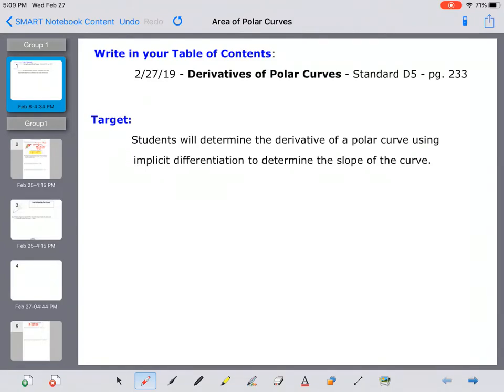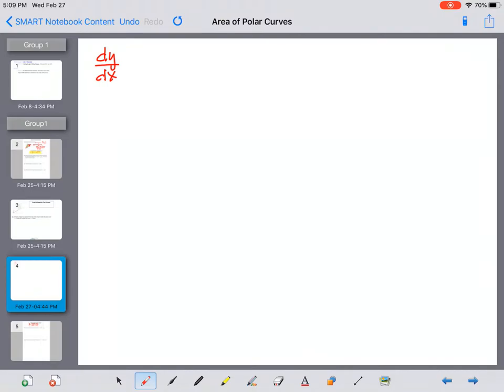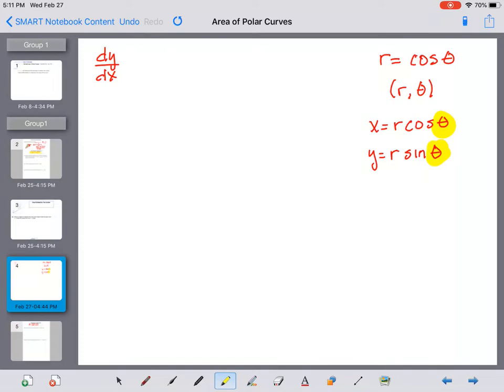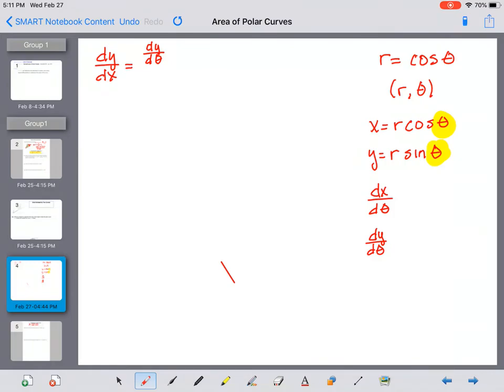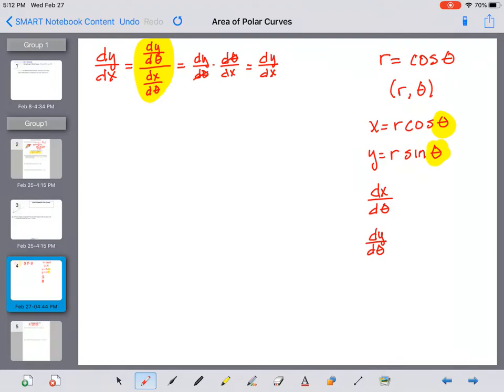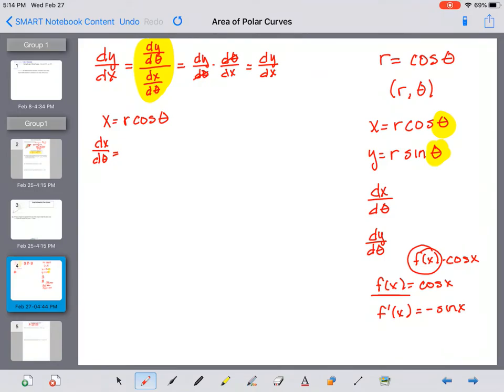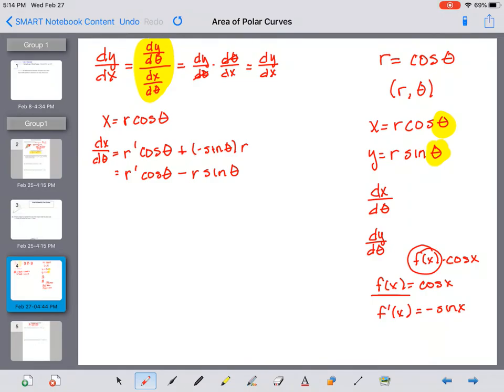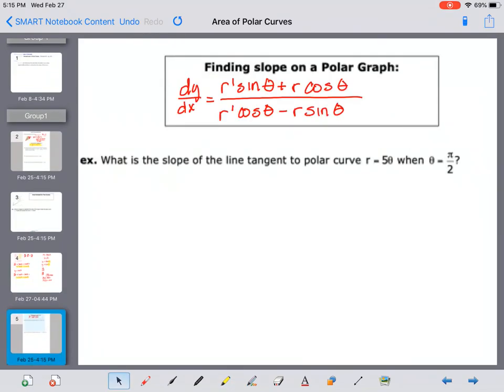30. Derivatives of Polar Curves